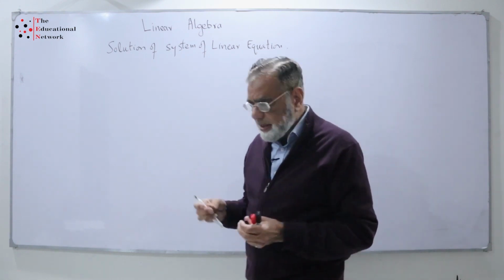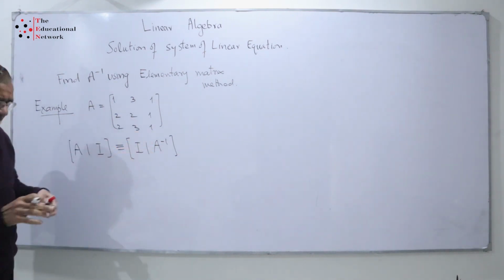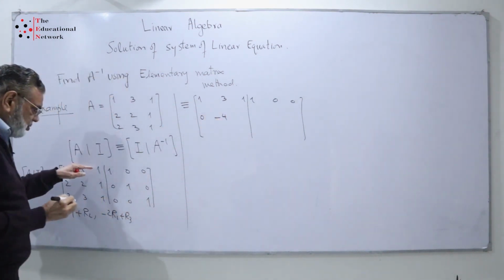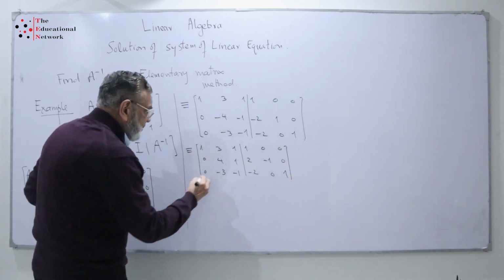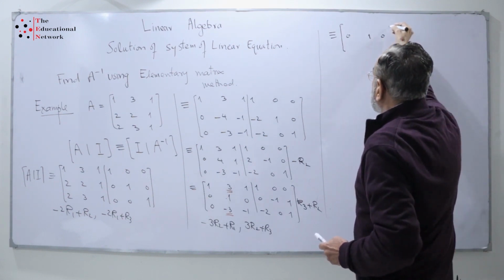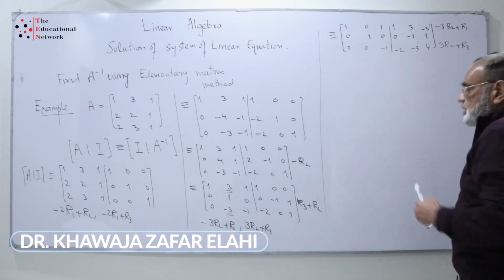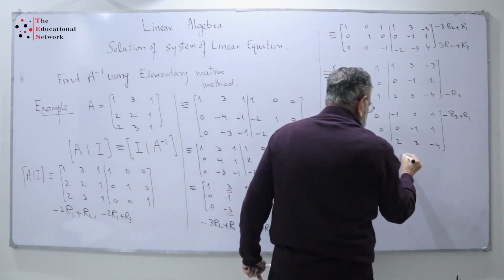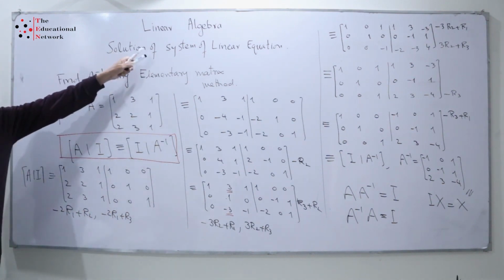Solution of System of Linear Equations | Elementary Matrix Method |Lecture 9| P2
In this video, we'll thoroughly explore the solution of a System of Linear Equations using the Elementary Matrix Method, specifically in Lecture 9 (Part 2). This session aims to provide a comprehensive understanding of solving systems of linear equations through elementary matrices. We'll delve into the underlying principles and techniques involved in utilizing elementary matrices to solve these systems. Through detailed examples and step-by-step explanations, viewers will gain insights into the matrix operations and transformations required to solve these equations systematically. Join us for an in-depth exploration of the Elementary Matrix Method in solving Systems of Linear Equations.